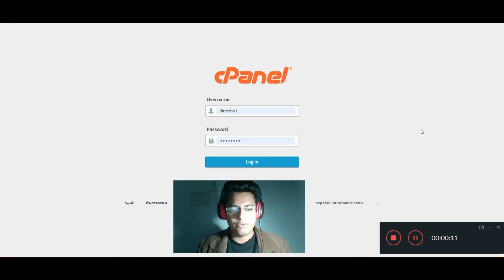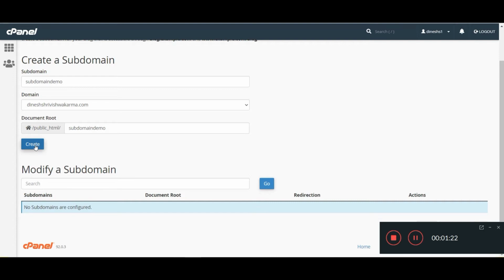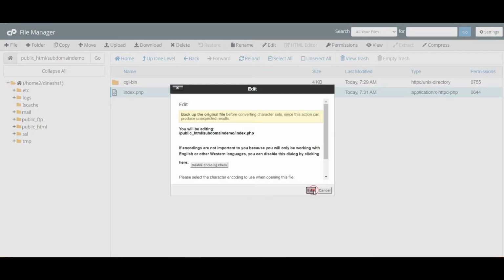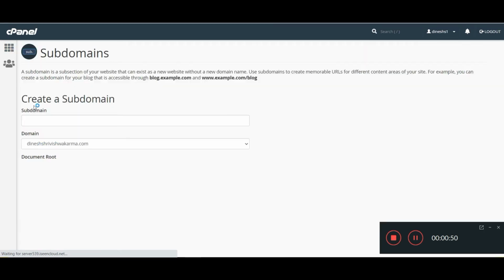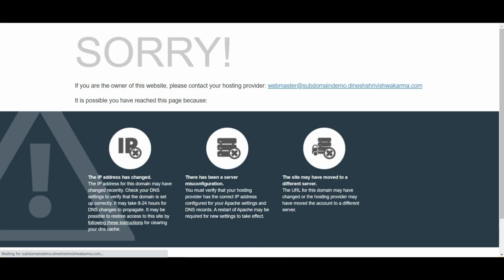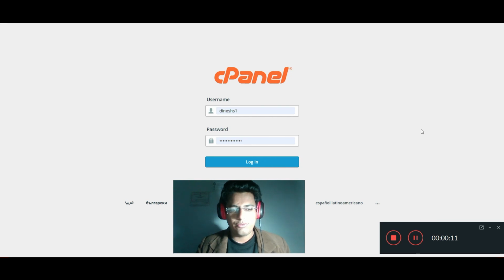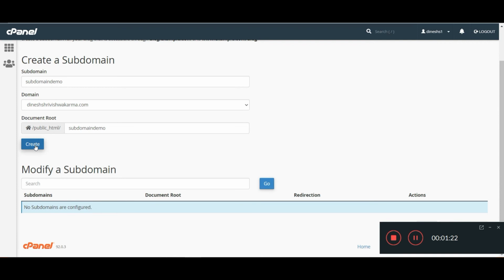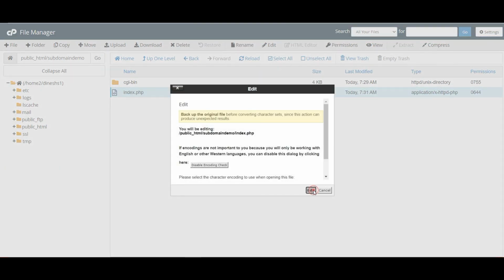shri vishwakarma How to create a subdomain in Cpanel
Hey Friends,
In this video, I talked about how to create a subdomain in Cpanel.

For Create a Subdomain

1 - Log into your cPanel.
2 - Go to the Domains section and click on Subdomains.
3 - Type in the name of the subdomain and select the domain to create it under. It will automatically create a folder for the subdomain in your public_html folder.
4 - Click the Create button.

If You need help let me know.

This is Dinesh Shri Vishwakarma

I am expert in WordPress based website design.

I can help you to build outstanding and eye catching Professional, Responsive and SEO Friendly website for your business.

I can also help You to build Multivendor Ecommerce online store for your business like flipkart or Amazon.

So Are you looking for a professional Website designing Expert?

I am a very reliable and professional web designer from India.

I can guarantee your satisfaction.